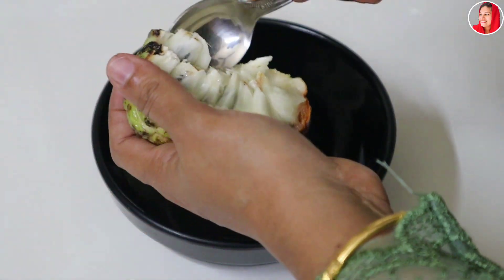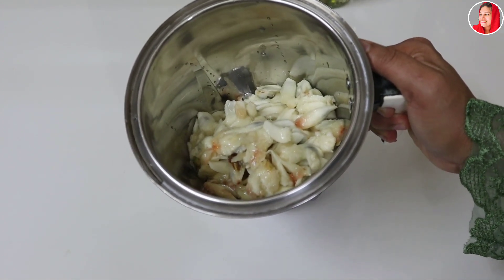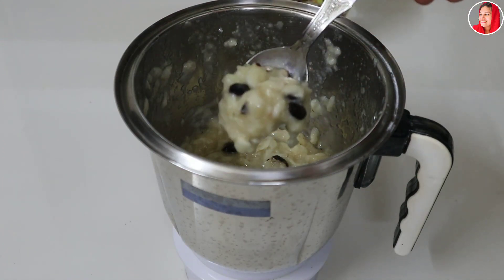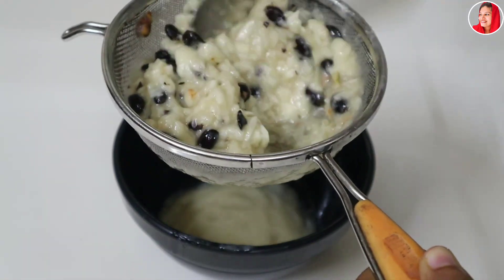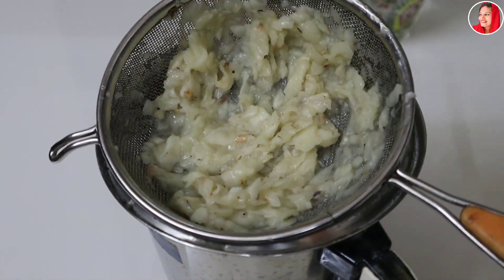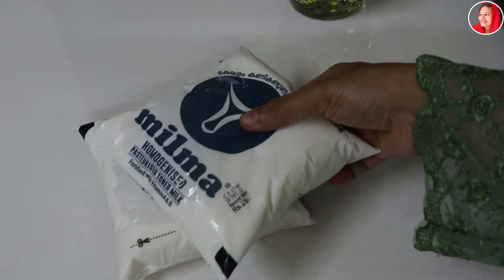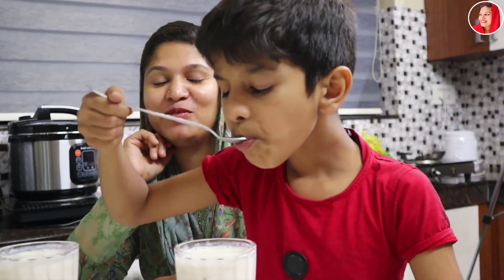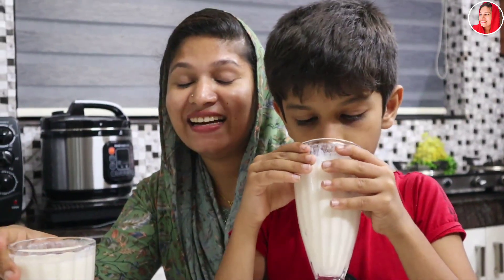ഈ സമയത്ത് ഉണ്ടാക്കാൻ പറ്റിയ കിടിലൻ ഡ്രിങ്ക്//NEHA FOOD STORIES